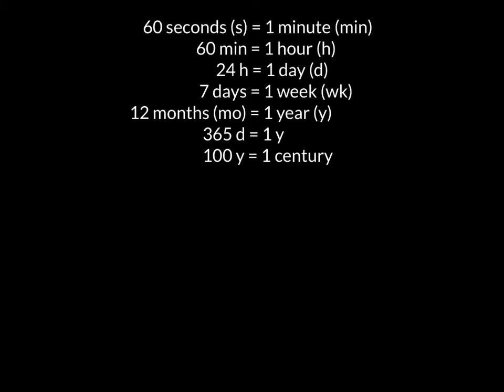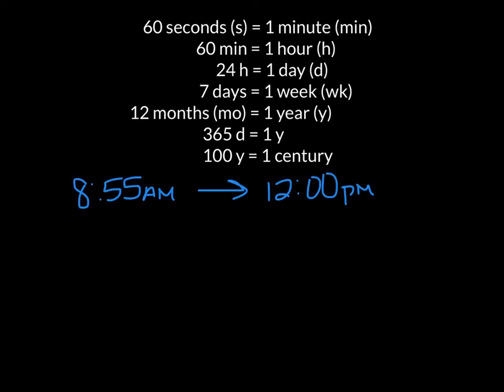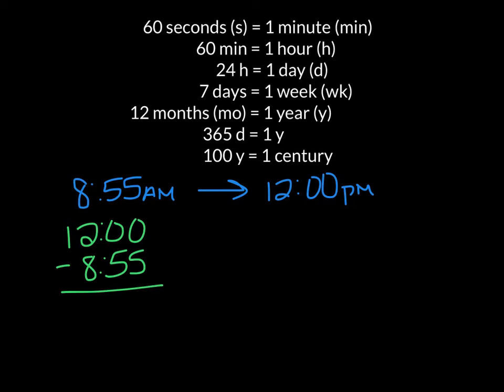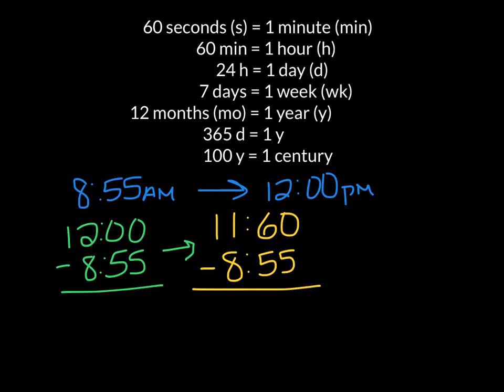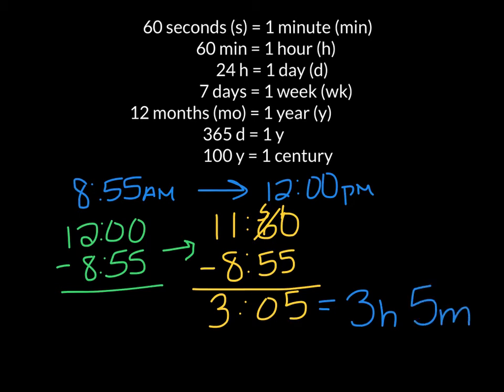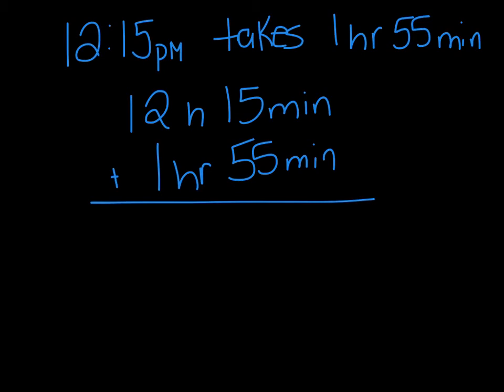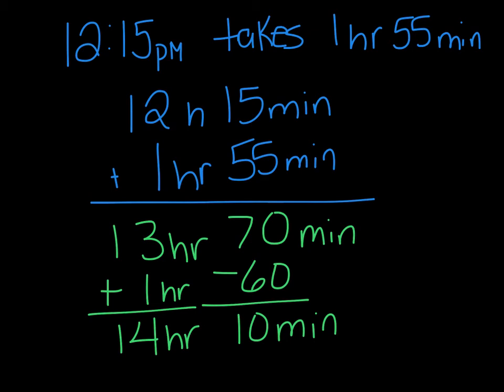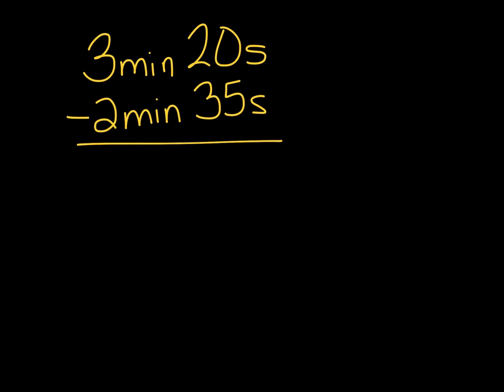13-6 Compute with Time